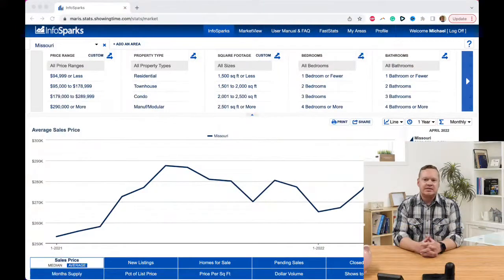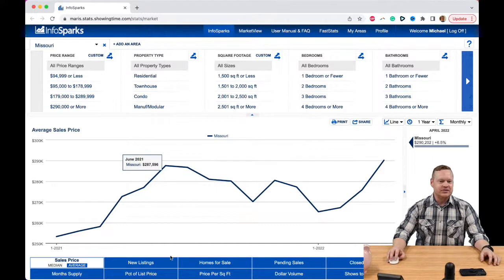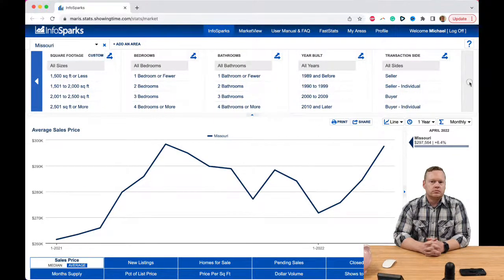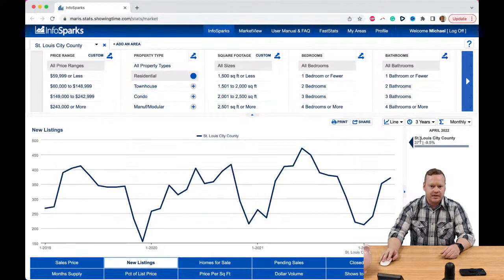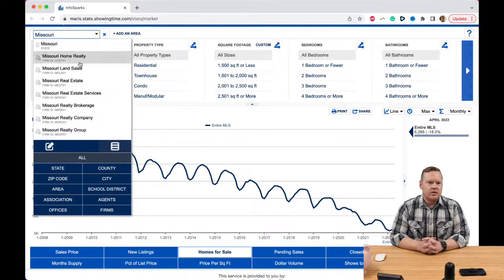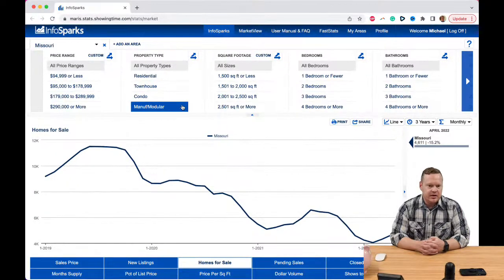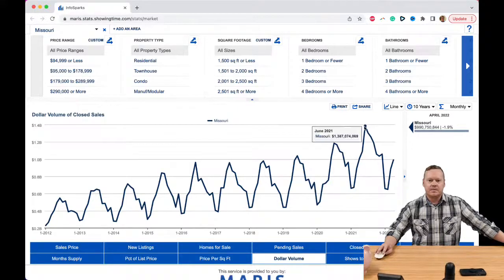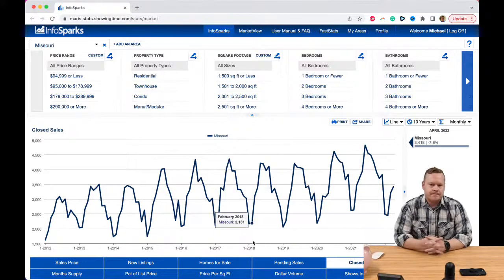Daily Market Update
A quick update on the Saint Louis Real Estate Market!